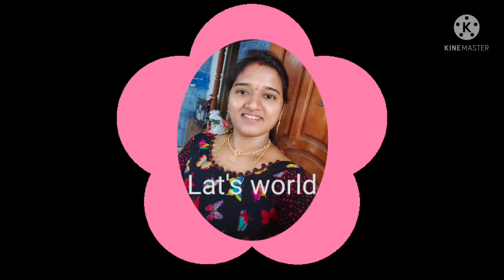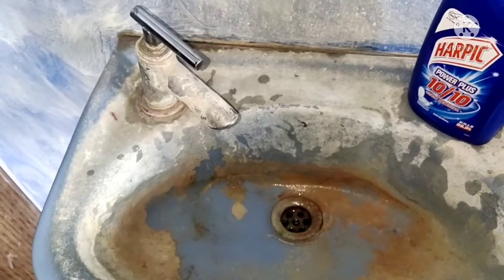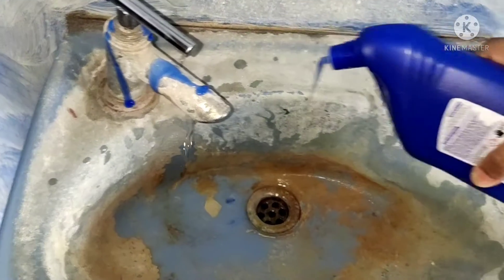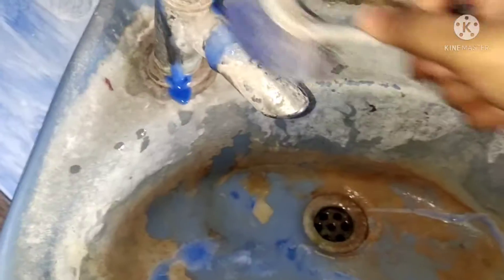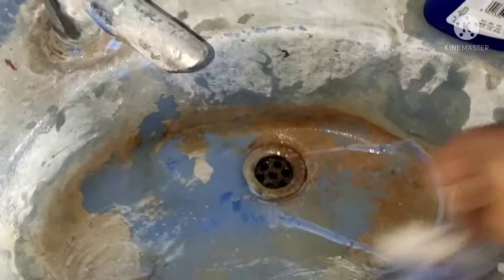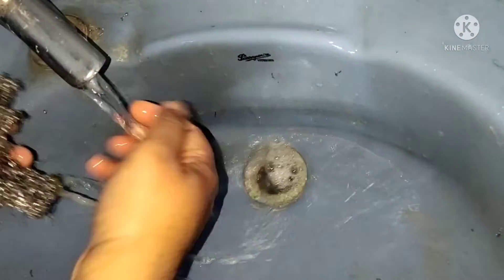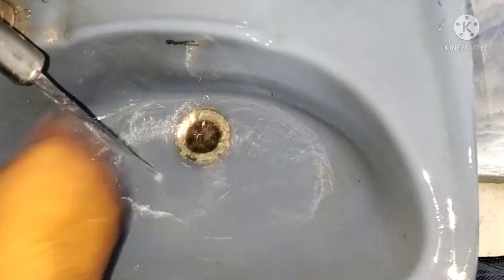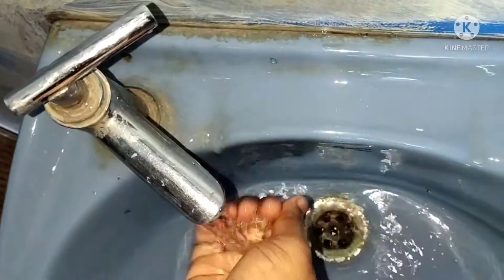Shink and taps cleaning || How to clean wash basin(or)sink in 5 minits and taps cleaning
Shink and taps cleaning || How to clean wash basin(or)sink in 5 minits and taps cleaning  in simple metod